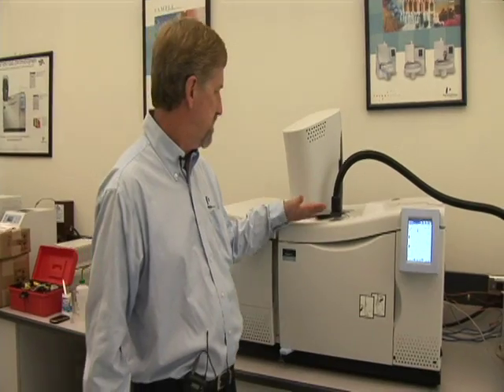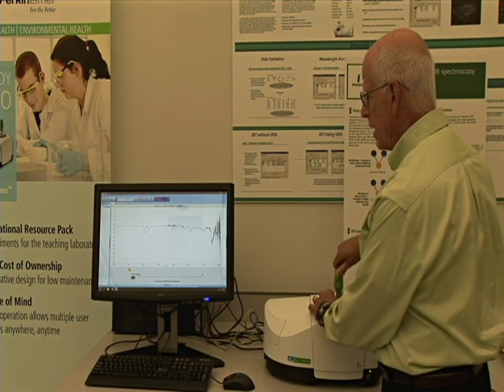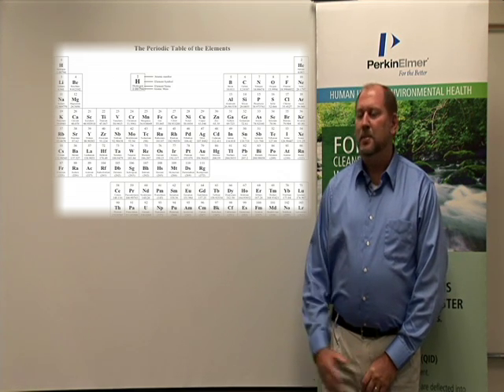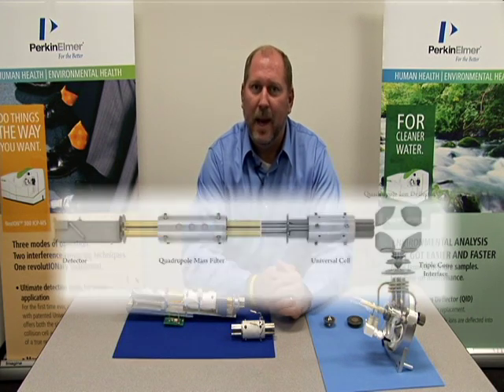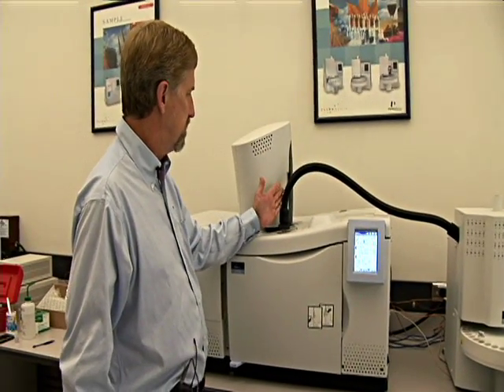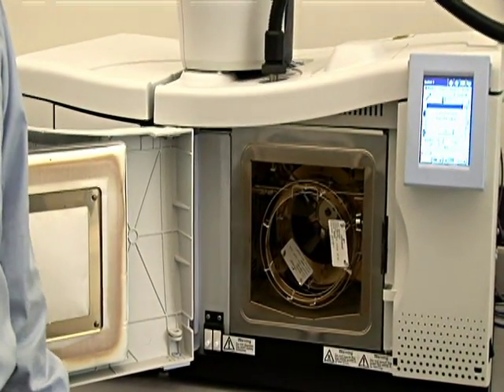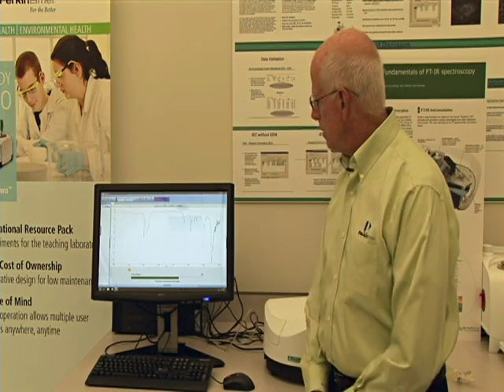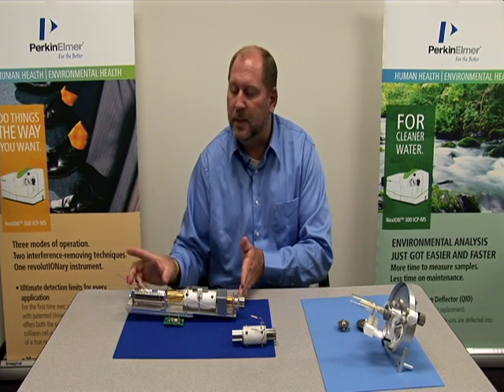Perkin Elmer Atomic Spectroscopy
Formal Corporate & Social Solutions

Equipment Demonstration for Perkin Elmer in San Jose Ca. Medium Highlight Reel

Corporate Instructional Video.